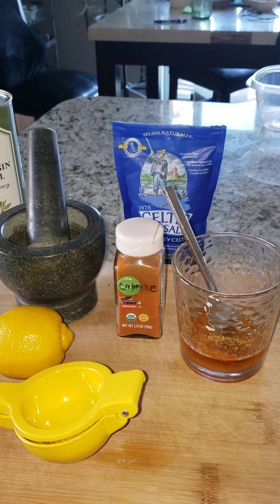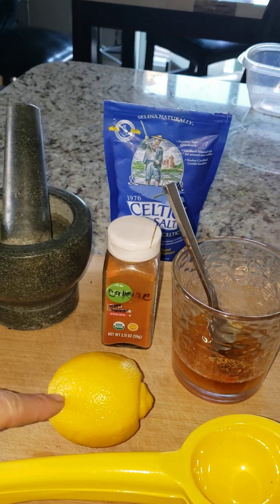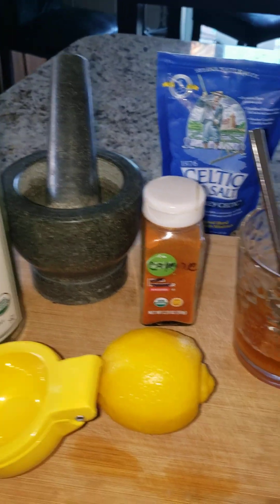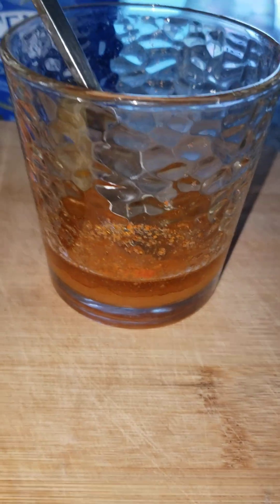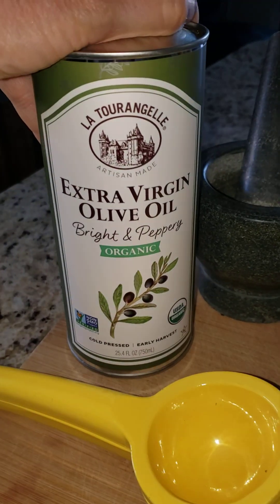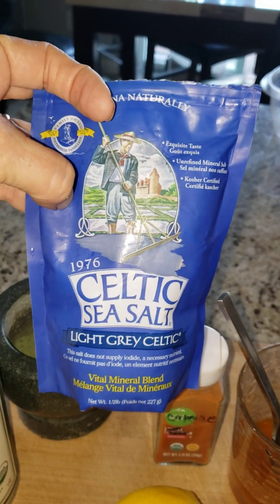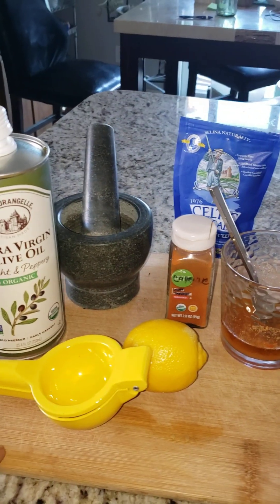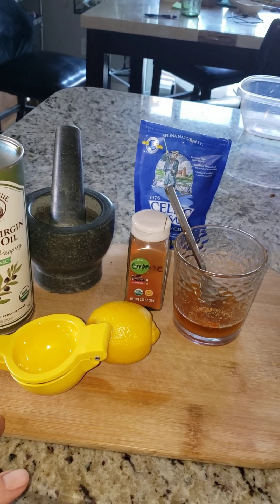90 Hard My Detox drink recipe!!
90 Hard My Detox drink

 This is the detox drink I'm taking every morning I do it first thing on an empty stomach
 It gives me  Energy that I don't normally have,
 Helps to reset your ph,
 The Cayenne pepper will draw blood to whatever it touches,
 An Olive oil is a good internal moisturizer as well as detox for the liver..